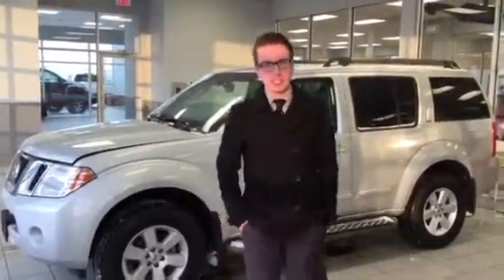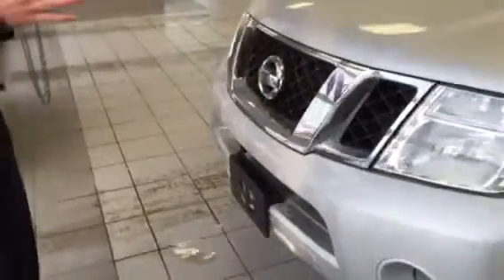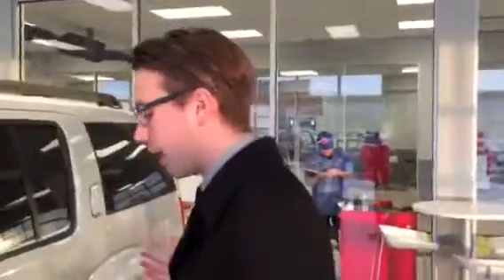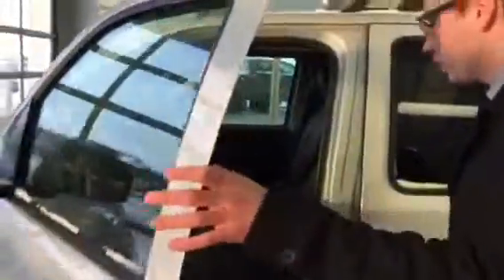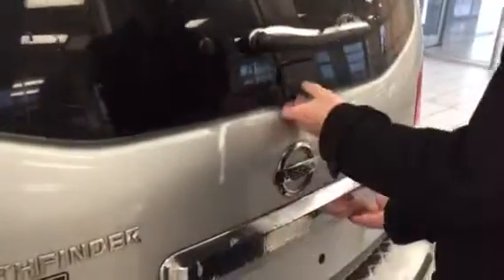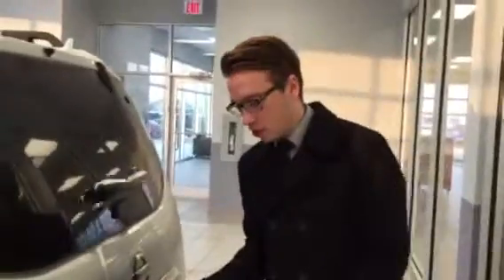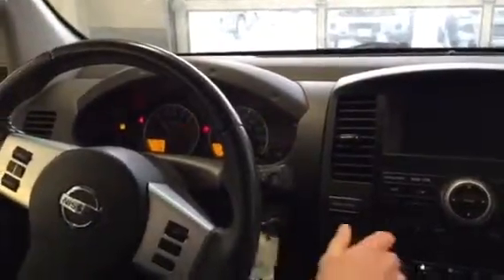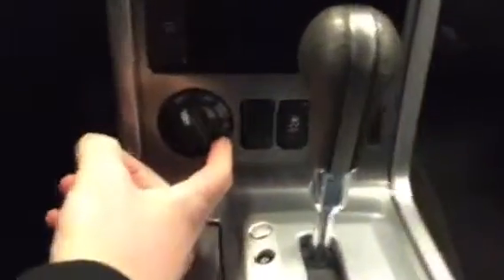Well, here's a 2012 Pathfinder....enough said!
Hope this helps, Ryan!